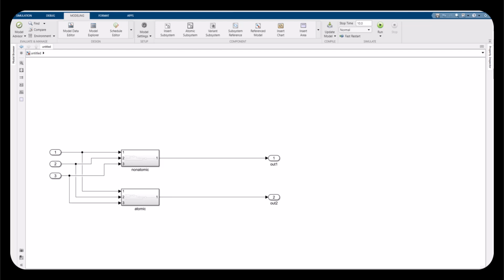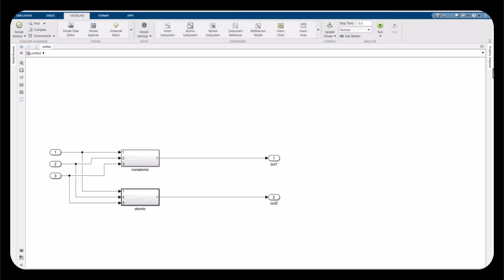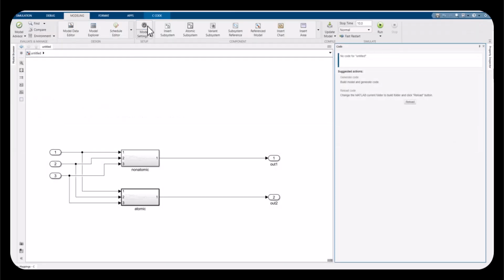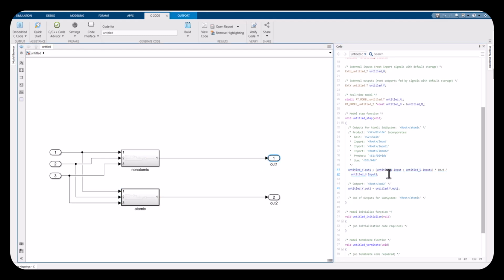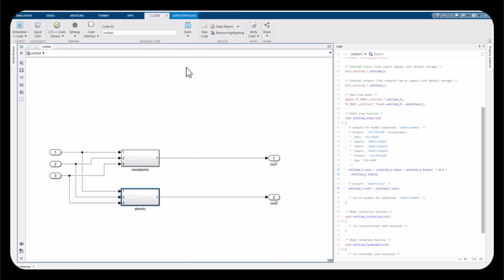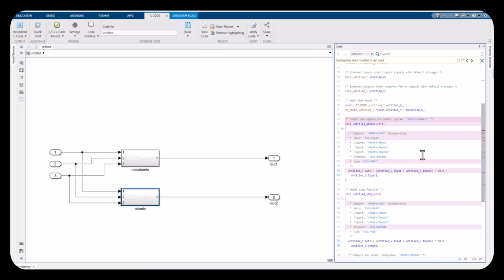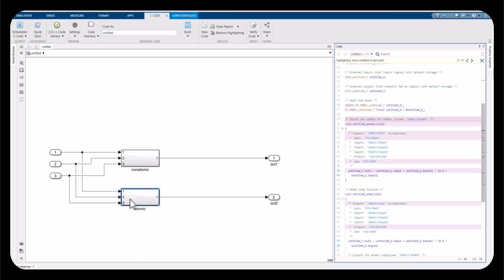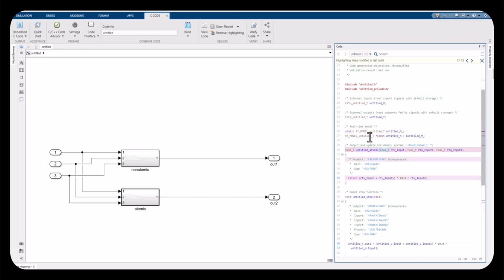MATLAB Simulink Atomic subsystem code generation function packaging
Tutorial 14 of MATLAB for Beginners covers the Simulink Atomic subsystem code generation function packaging

This video explains:
- How to create the Atomic Subsystem inside the model
- How to generate code for an atomic subsystem
- Explained Inline, Auto, Reusable function, Non-reusable function packaging